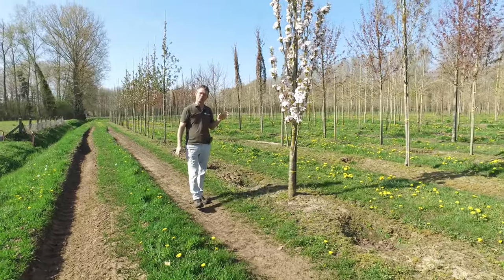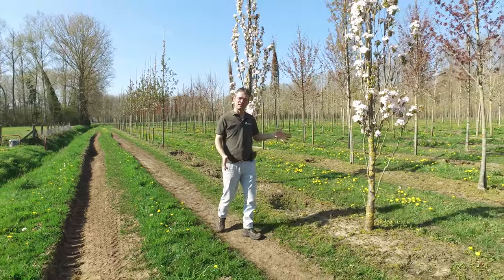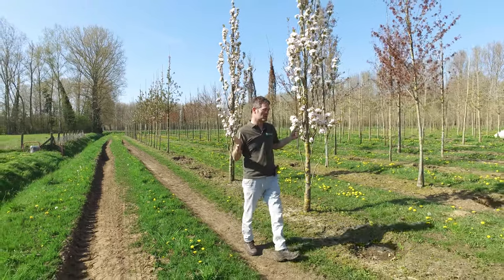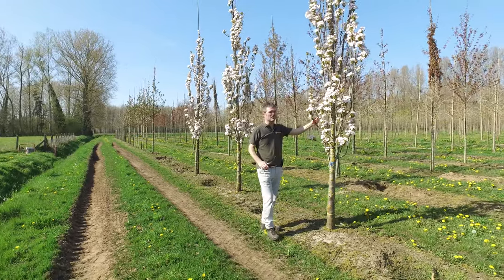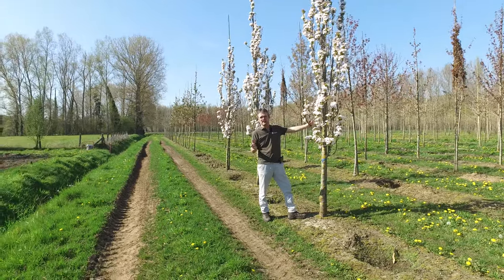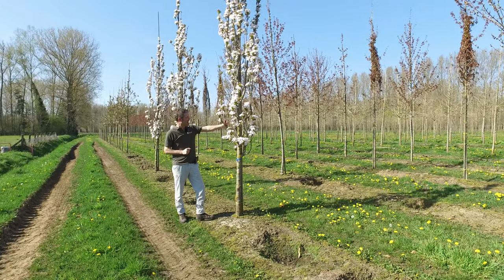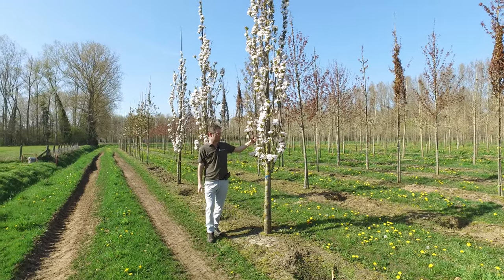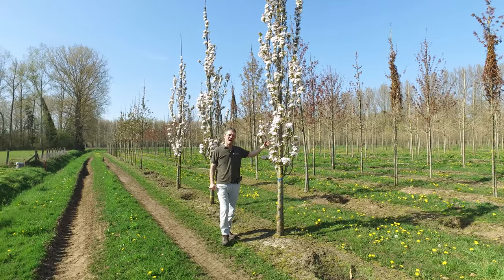Prunus serrulata 'Amanogawa' - Van den Berk on Trees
Prunus serrulata 'Amanogawa' is a slow growing large shrub or small tree with a columnar crown that droops somewhat at a later stage. Height up to approx. 6 m. The twigs are reddish-brown and have few lenticels. The lanceolate to oval-shaped leaves have a tapered top and turn orange in the autumn.